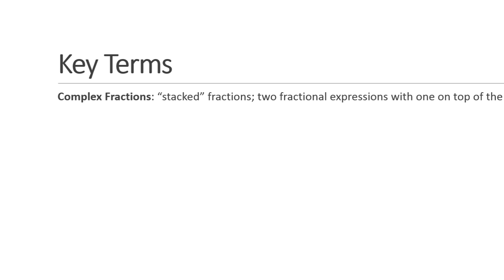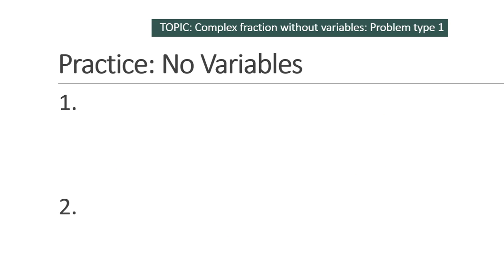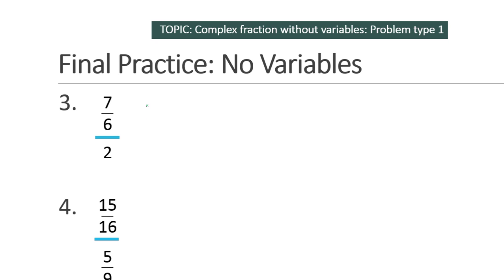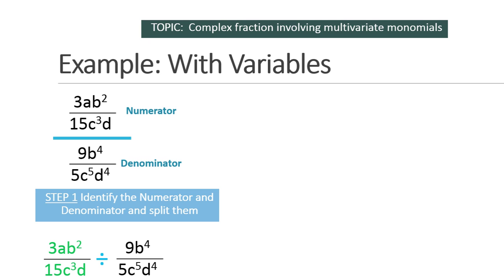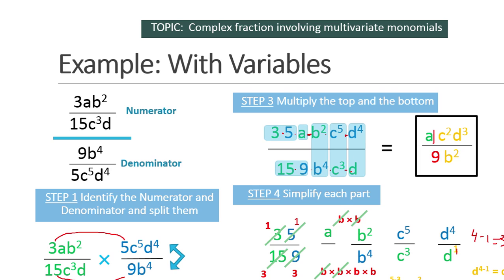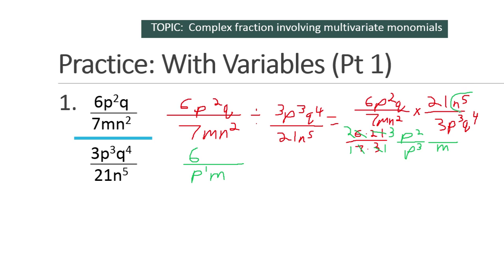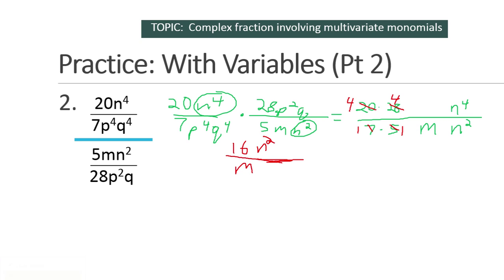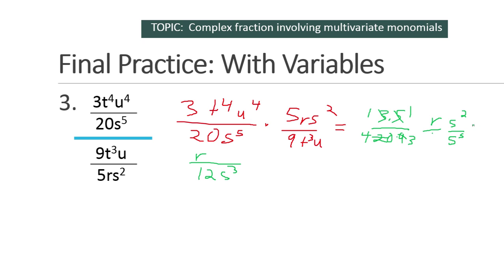Module 4: Complex Fractions